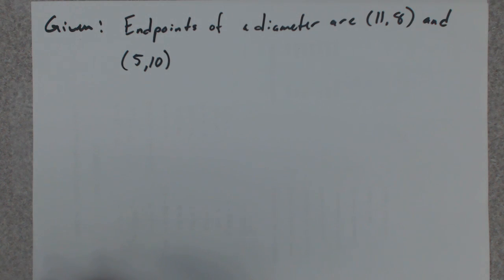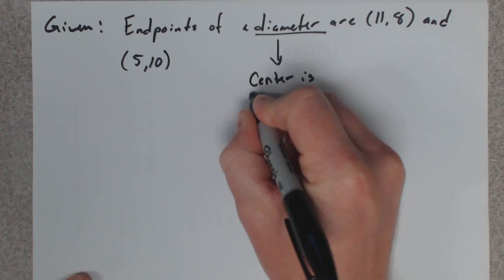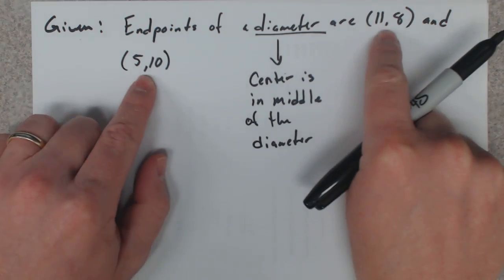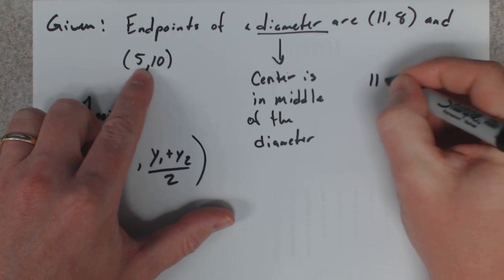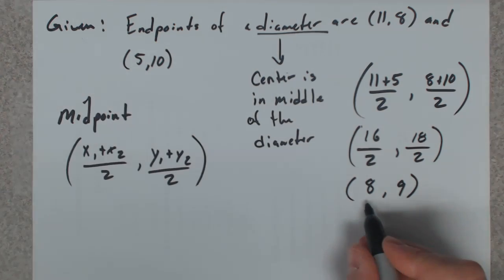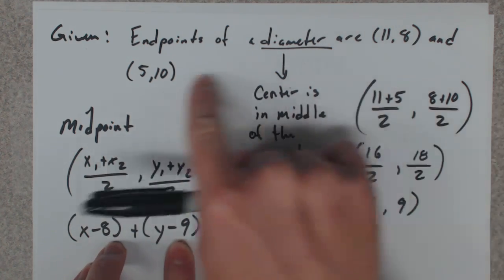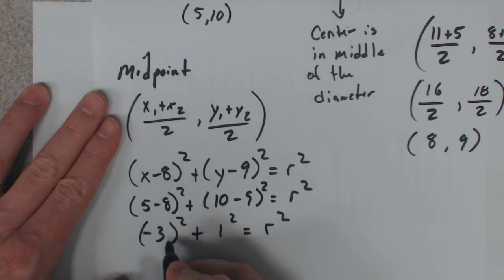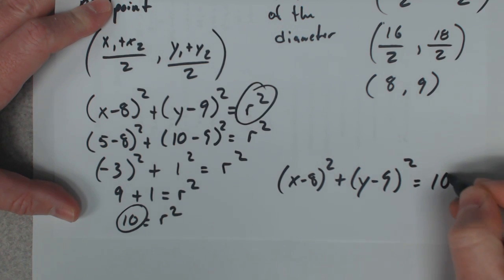Given the endpoints of the diameter of a circle, find its equation.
You are given the endpoint of the diameter of a circle, (11,8) and (5,10).  You must now find the equation of this circle.  Enjoy!